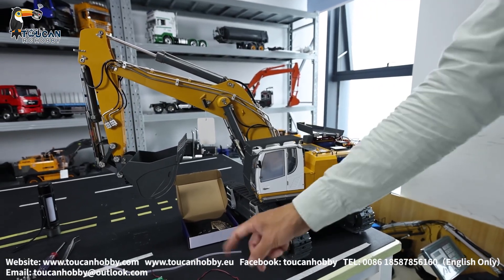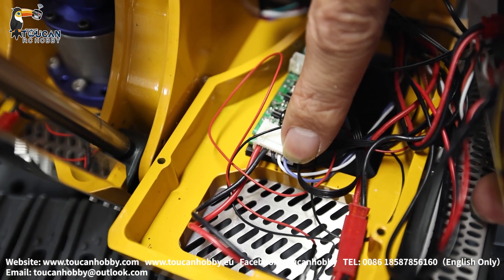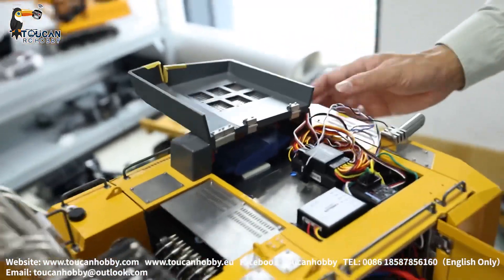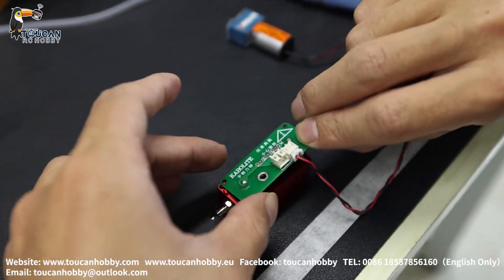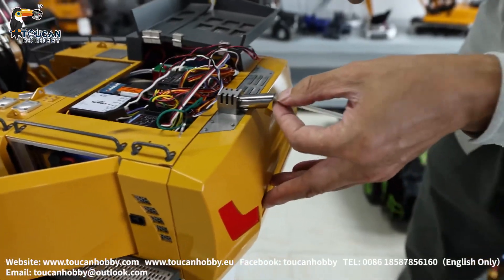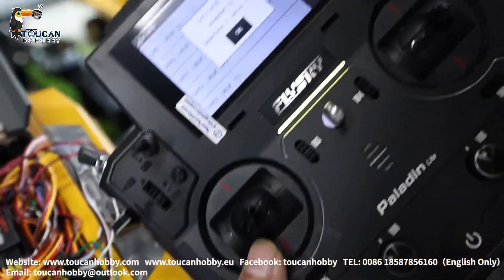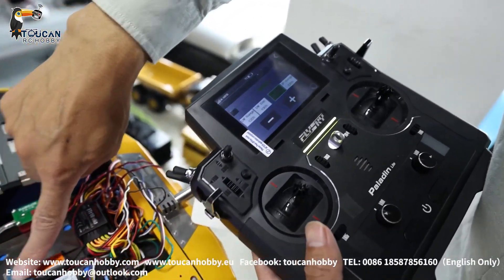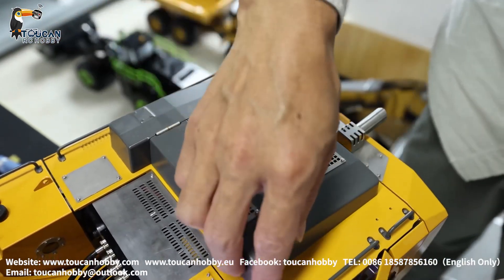How to add a kabolite smoking unit to your K970 RC hydraulic excavator.